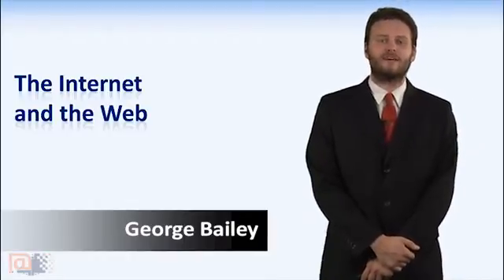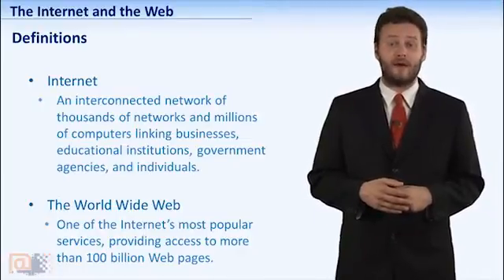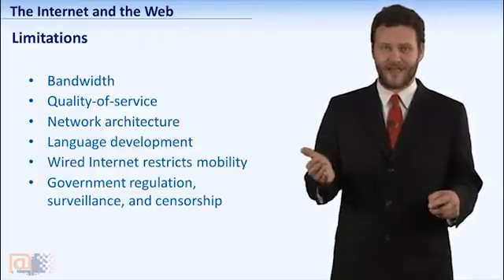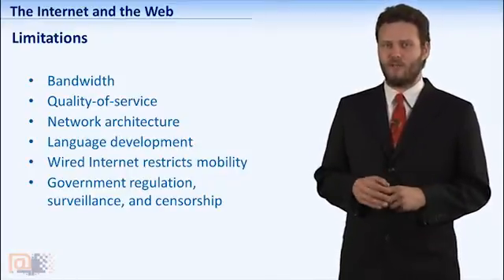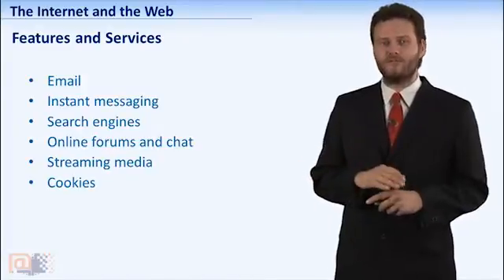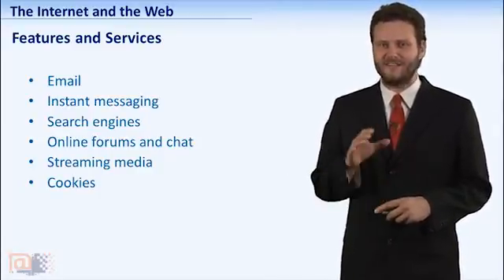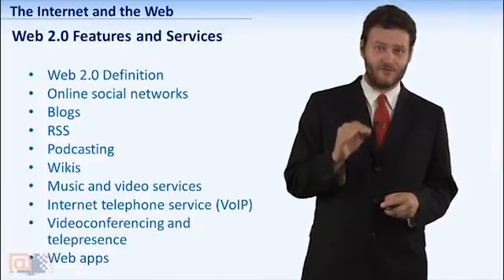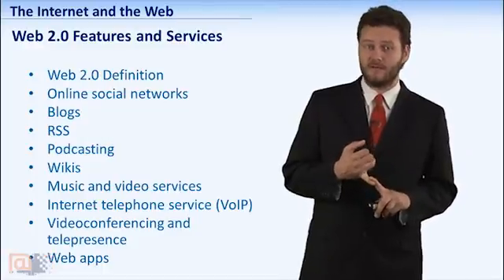E-COM101: Week2 - The Internet and the Web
الجامعة السعودية الإلكترونية - كلية العلوم الإدارية والمالية/ تخصص تجارة إلكترونية
Saudi Electronic University - College of Administration and Finance/ BA of E-Commerce